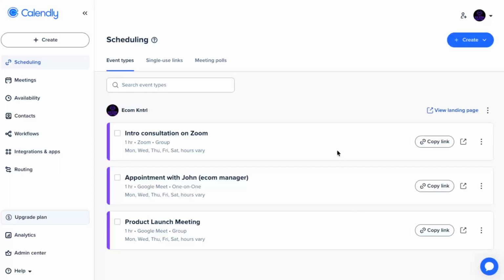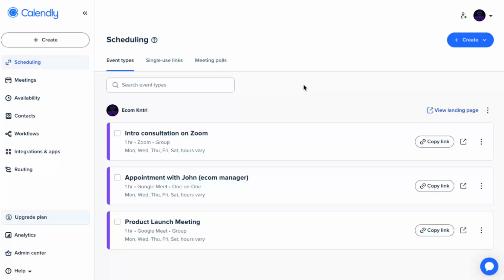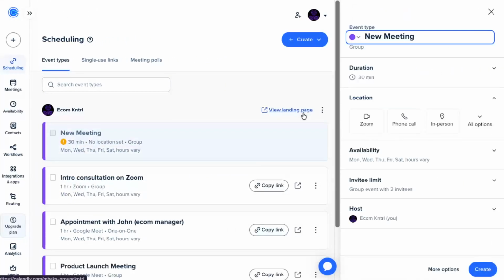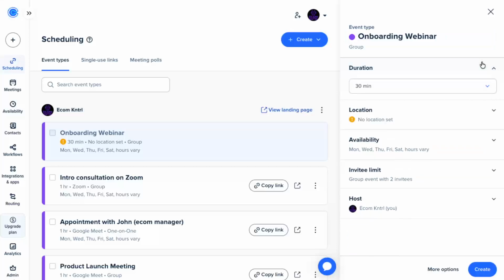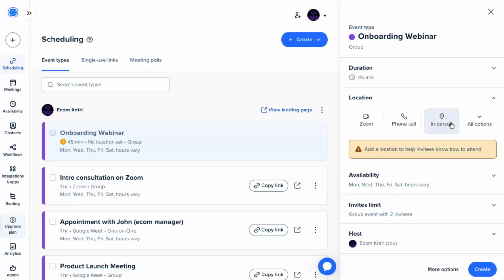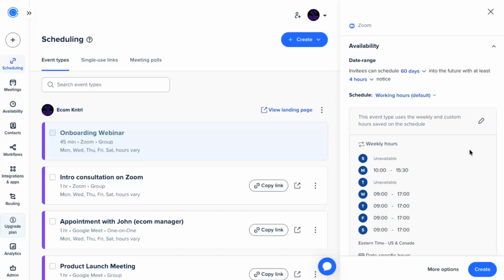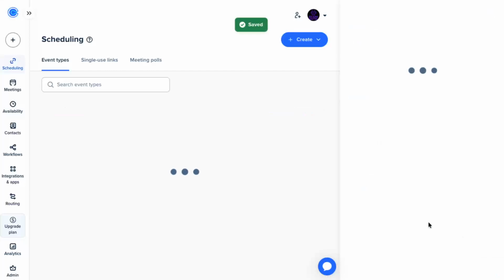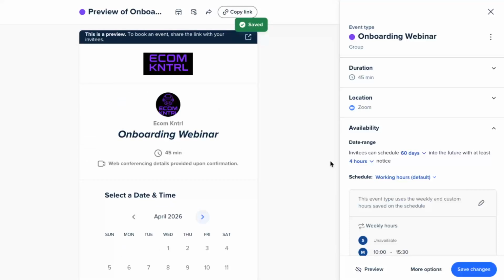How to Do Group Scheduling in Calendly (2026) | Step-by-Step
Learn how to do group scheduling in Calendly so multiple invitees can book the same time slot on your calendar. In this tutorial, you'll set up a group event type, configure your max invitee limit, and share your booking link so anyone can join an open session. This method works for webinars, classes, onboarding calls, and team meetings. We cover the exact settings inside Calendly's event editor, including how to control capacity and manage confirmations. This is the current updated method that works with Calendly's latest interface. Whether you're running a coaching program or group demo, this setup will save you time. Follow along and get it done today.